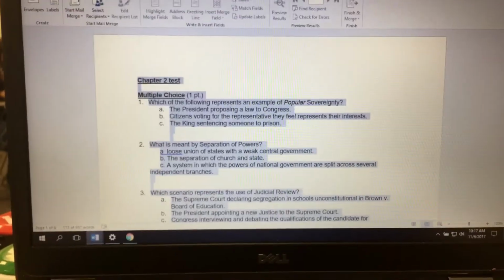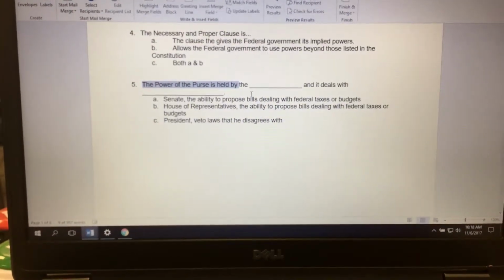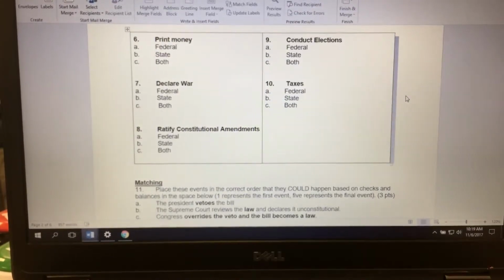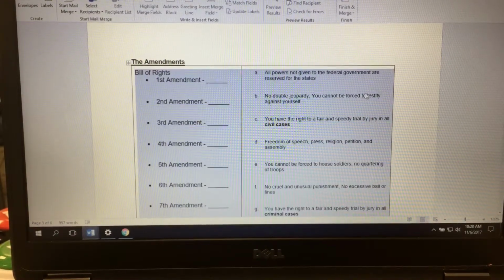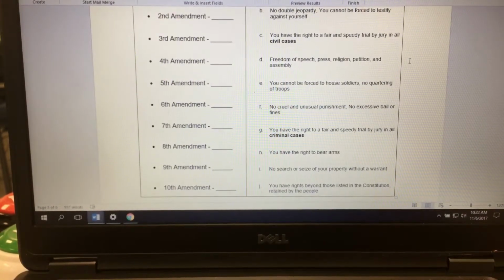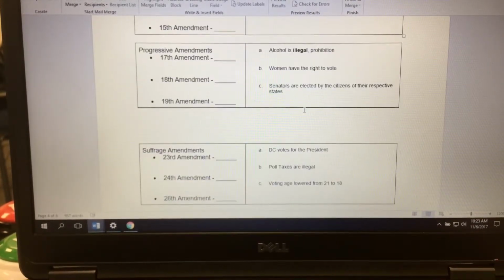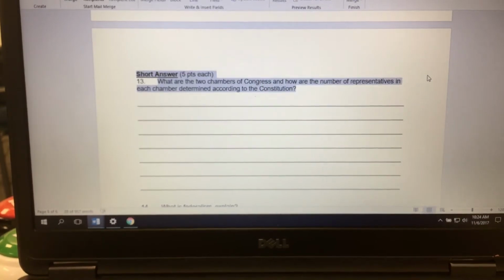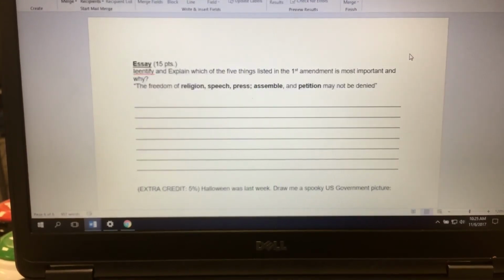November 6, 2017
Chapter 2 Constitution Test - Read aloud